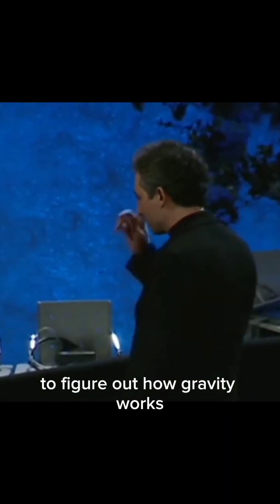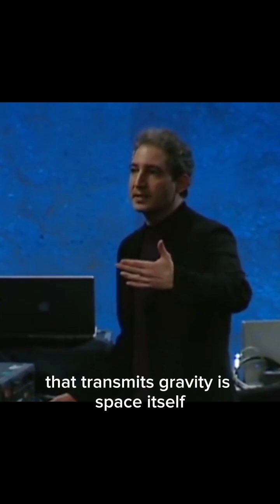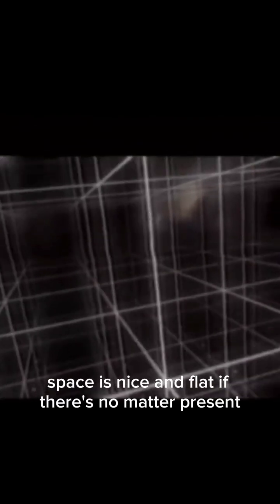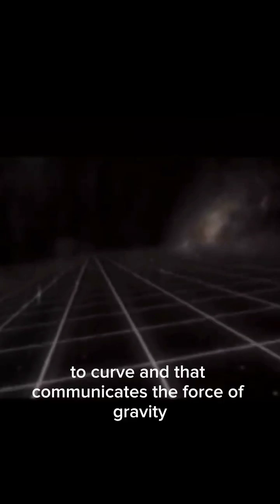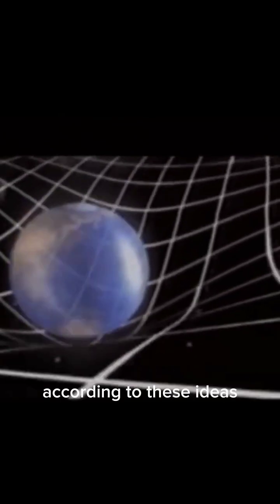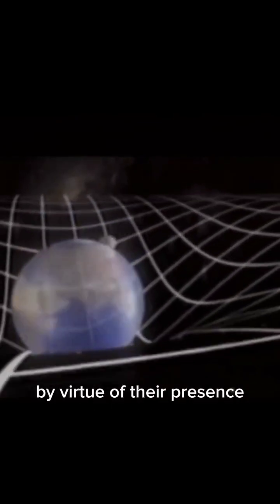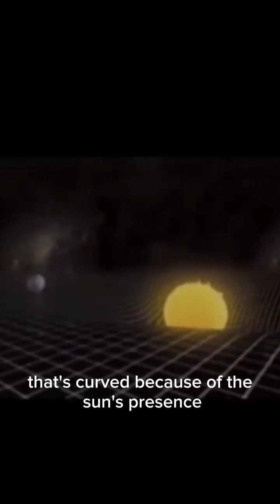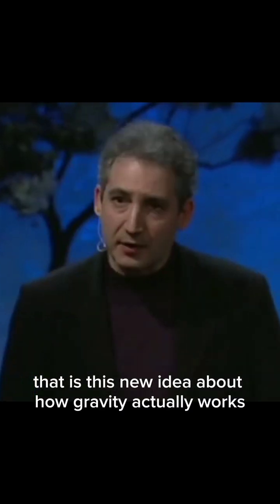Brian Greene | Einstein's Theory of Gravity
Brian Greene explains Albert Einstein Theory of Relativity about gravity